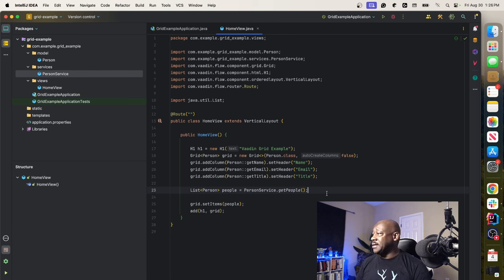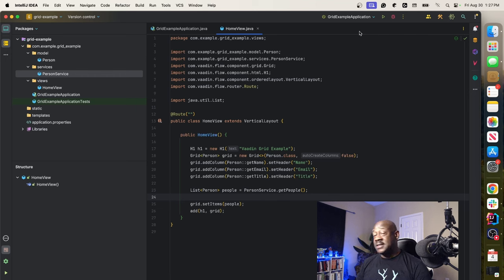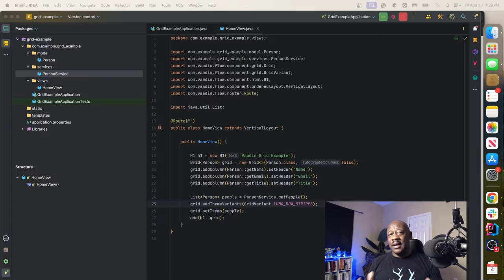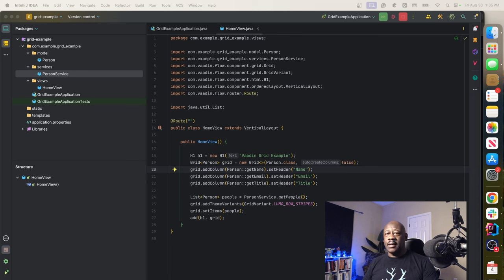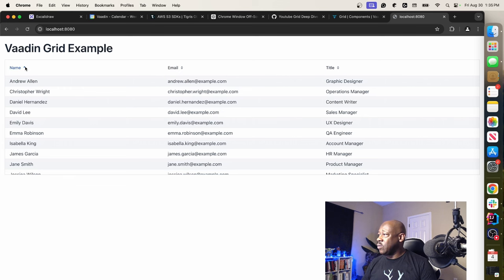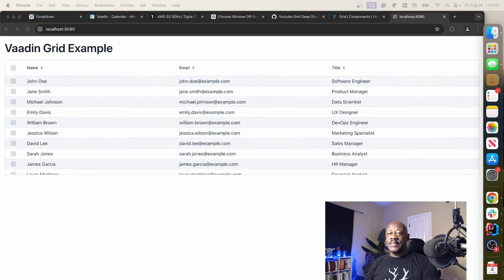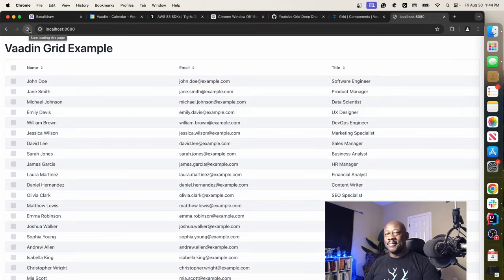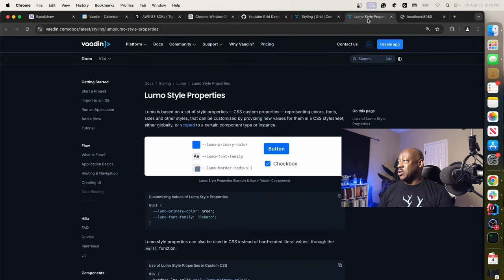Building Stylish Data Grids Without Javascript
Take your Vaadin Grid skills to the next level! This video explores advanced techniques that will help you create dynamic data displays in your Vaadin applications. Learn how to implement multi-select mode, add custom filters, styling, and more. Whether you're building complex enterprise applications or want to enhance the UI of your personal project, these tips will give you the tools you need to master Vaadin Grid.